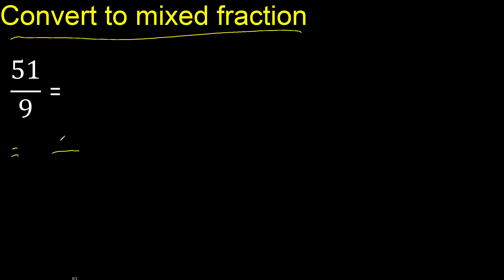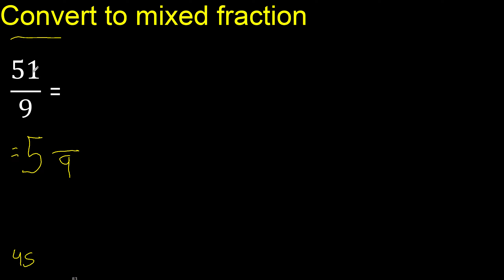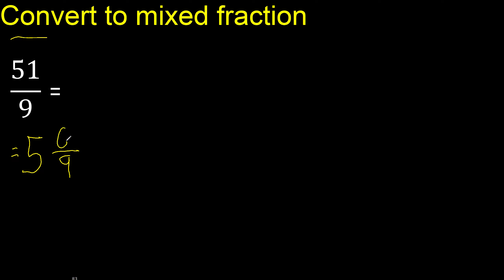Convert 51/9 to mixed fraction, transform improper fractions to mixed, mixed